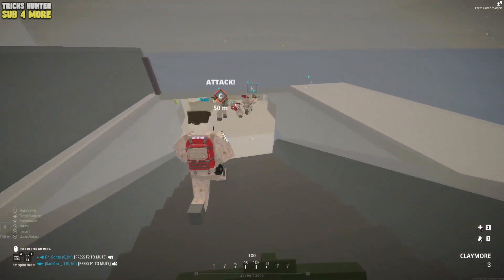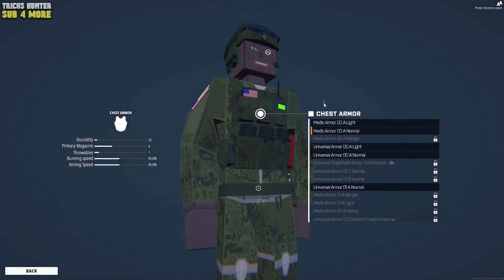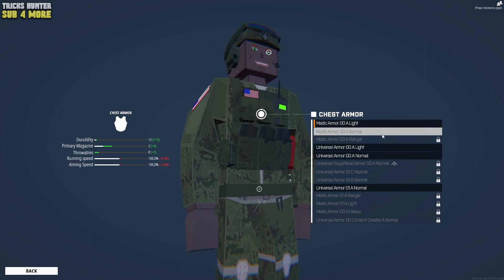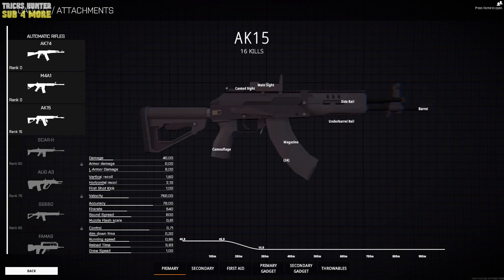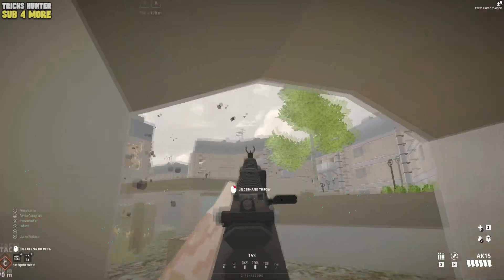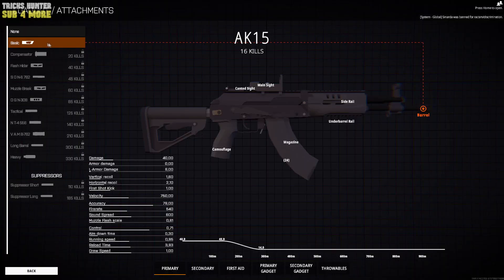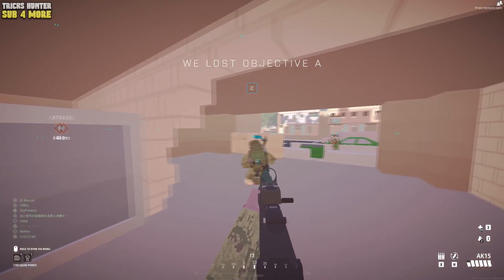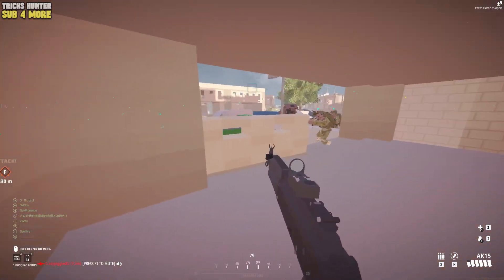BattleBit Best Loadout Medic AK15, M9 Battlebit Remastered Best Guns, Class, Weapon, Assault Rifle